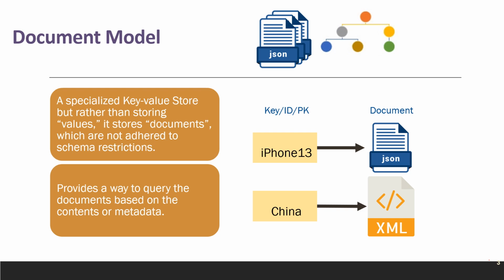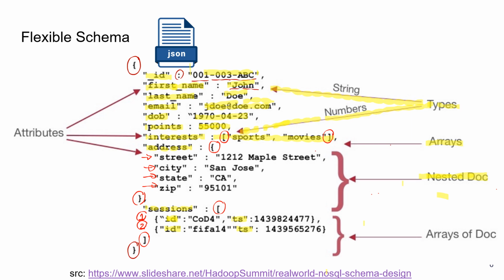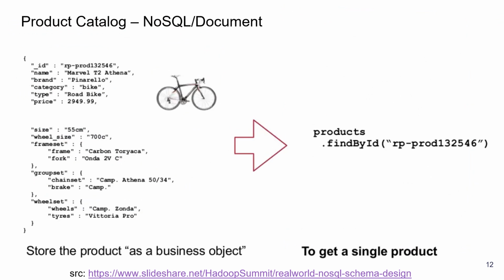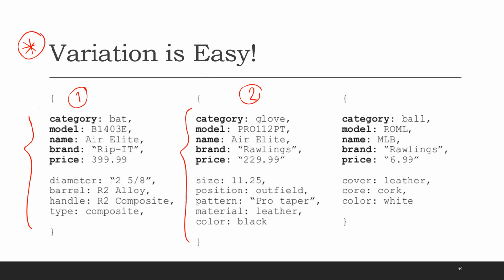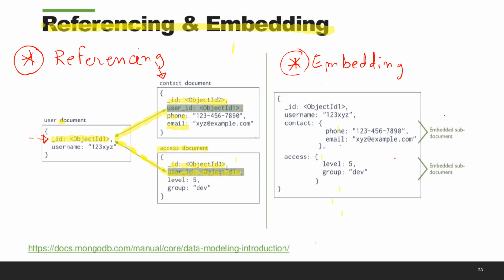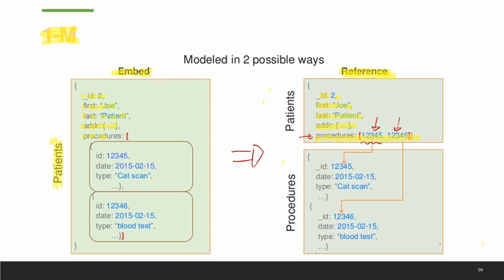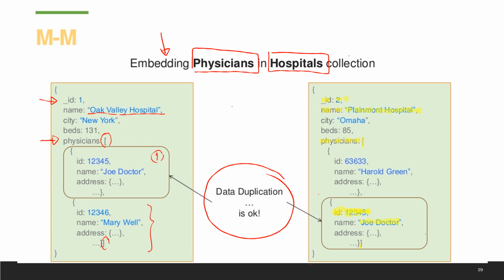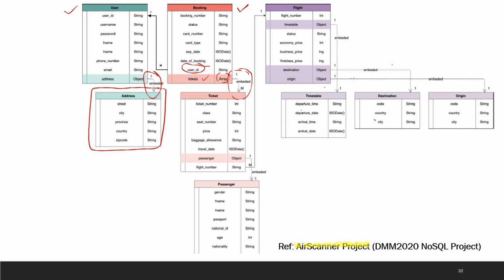Data Modeling and Management Unit 2-2: Document Model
NoSQL, Document Model